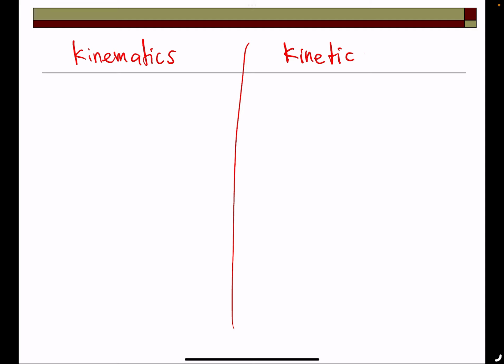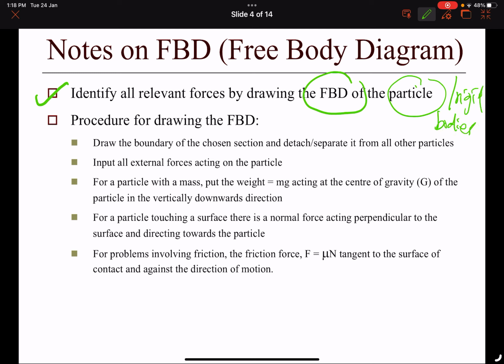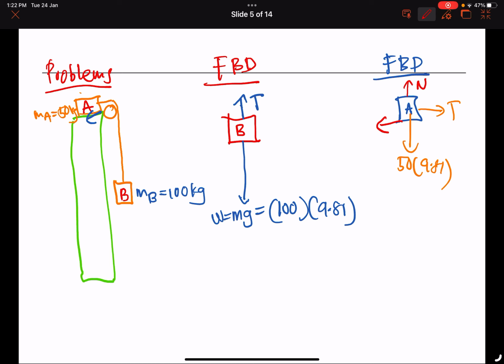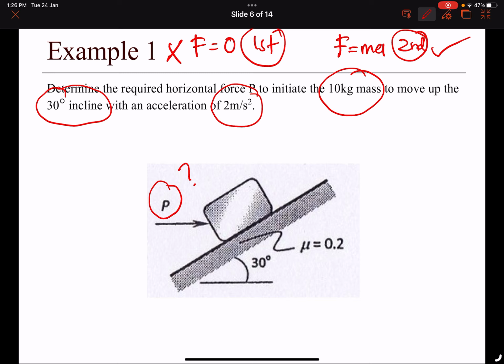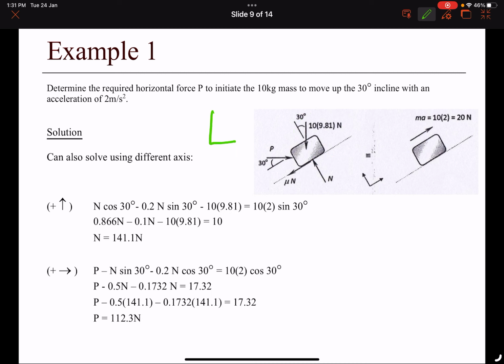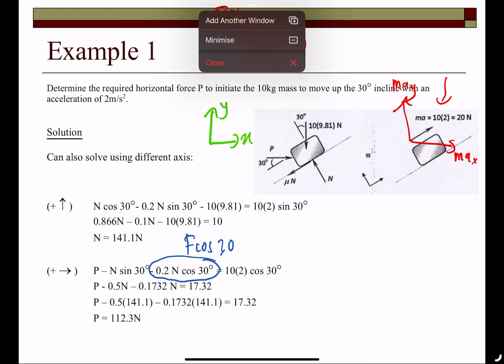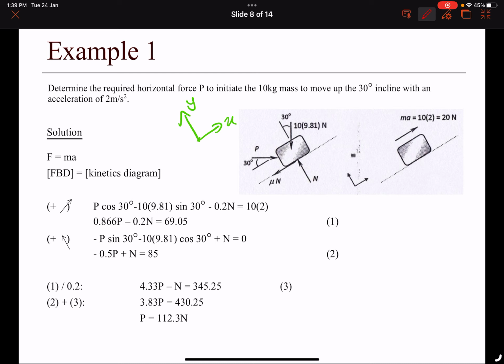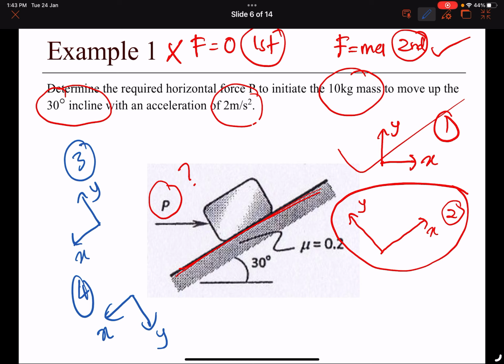Lecture 13 Kinetics Part 1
For my students SEBB1313 Statics and Dynamics